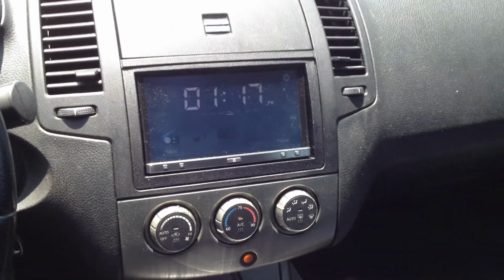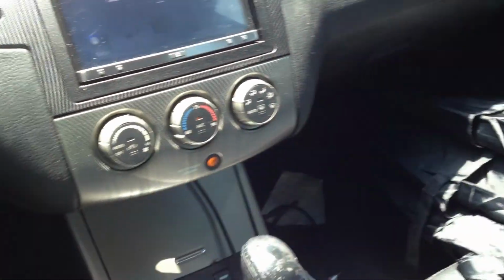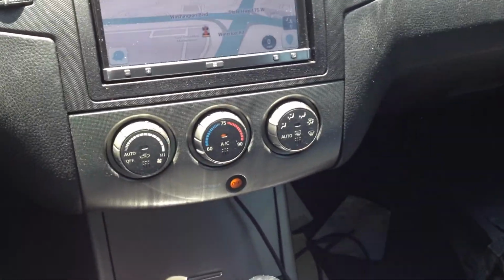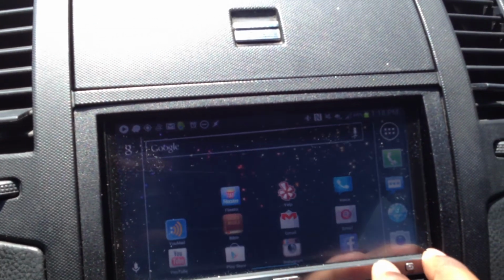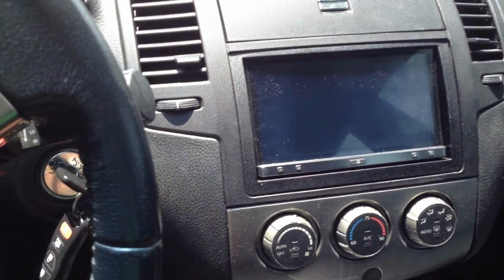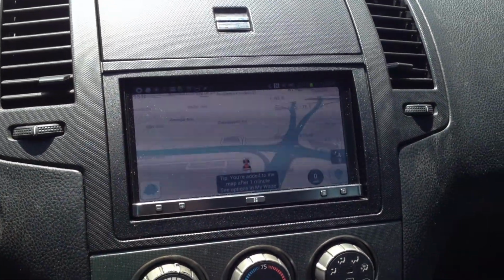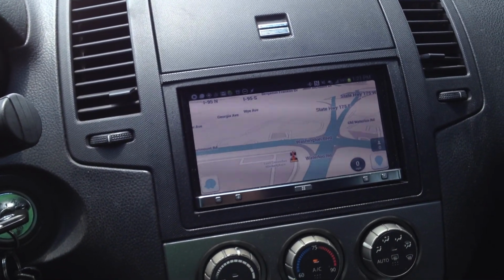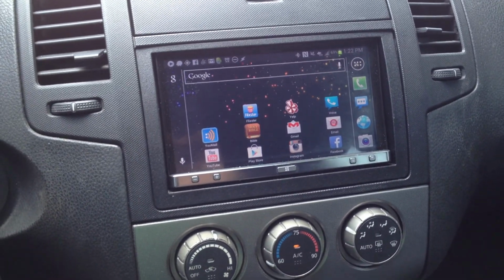FIXED: AppRadio2 Samsung Snow and connectivity issues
I finally got my setup working properly. This video shows my method for connecting the devices and getting them to work consistently. If you're unfamiliar with this setup here's what you need:

1. Pioneer AppRadio2 (DA-100)

2. Samsung 11-pin MHL Adapter

3. Any HDMI cable

4. ROOTED Android Phone

6. Sufficient car charger (Preferably 2A) (connects to MHL adapter)

7. Tasker App with "Secure Settings" plugin